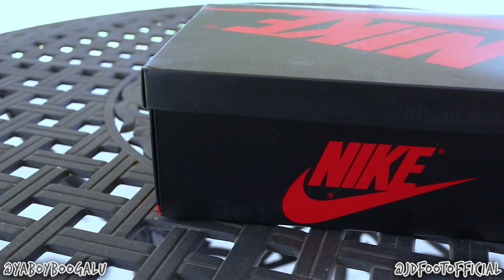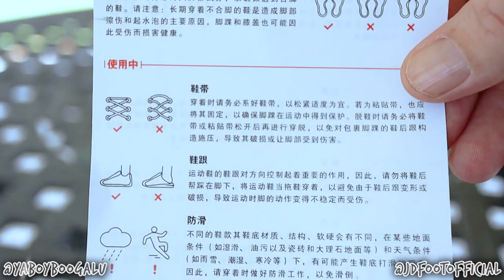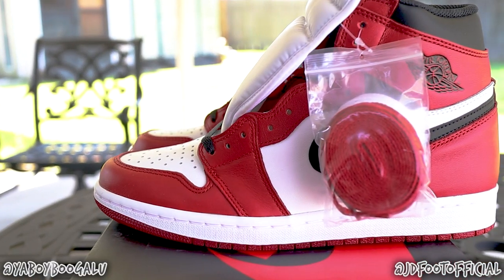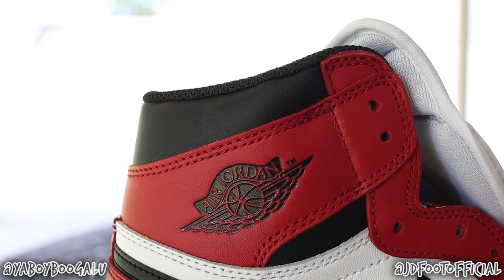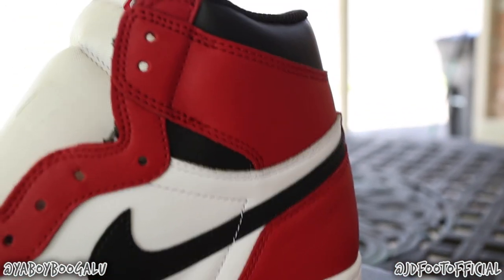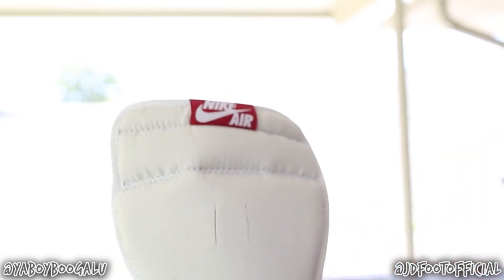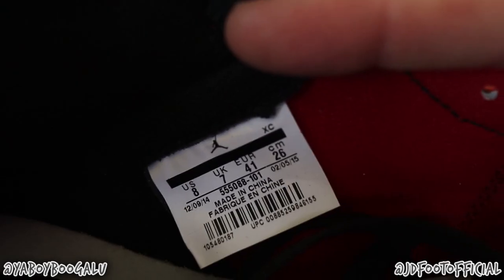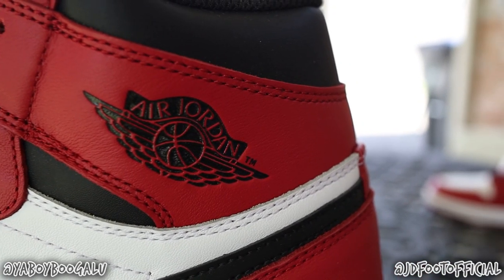Jordan 1 Chicago from cross da water!!!! These came proper!! ( DHGATE ALTERNATIVE )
MERELY FOR REVIEW AND COMPARISON!